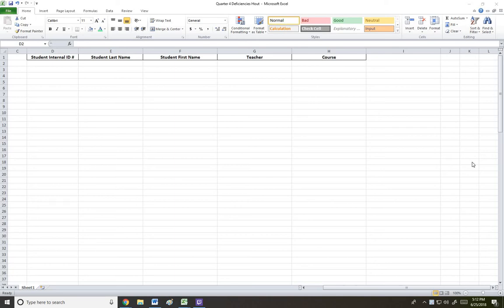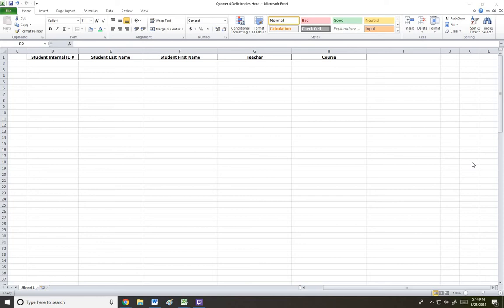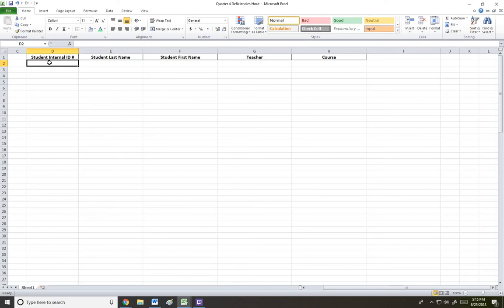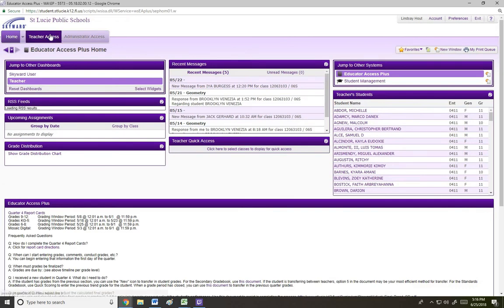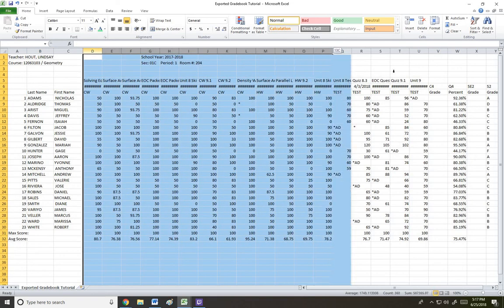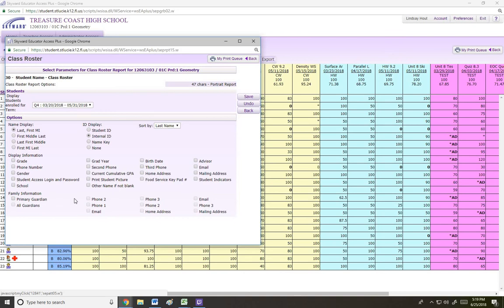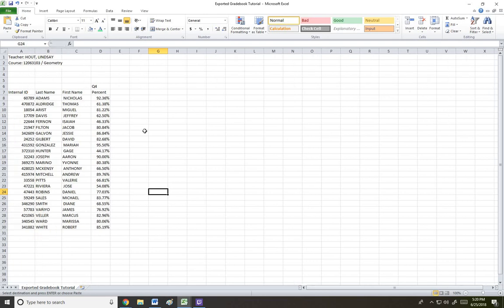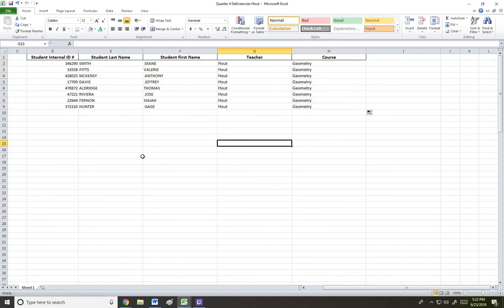How To Create Deficiency Report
Quick tutorial about how to create your deficiency report using Skyward and Excel.

Actual tutorial begins at 4:00.